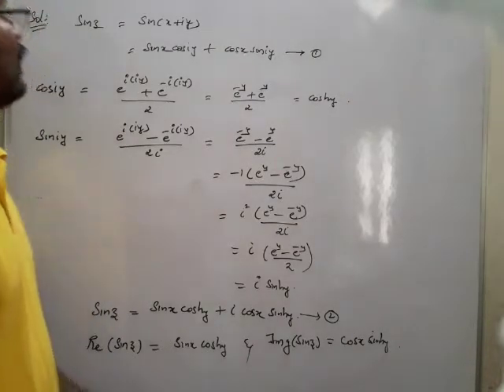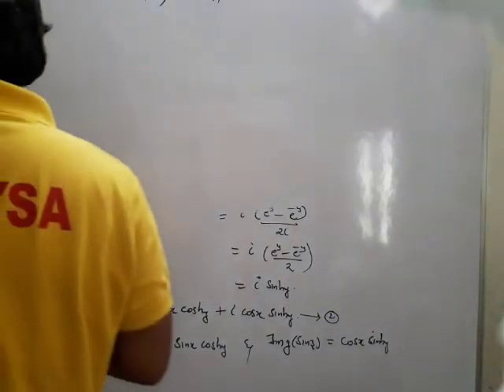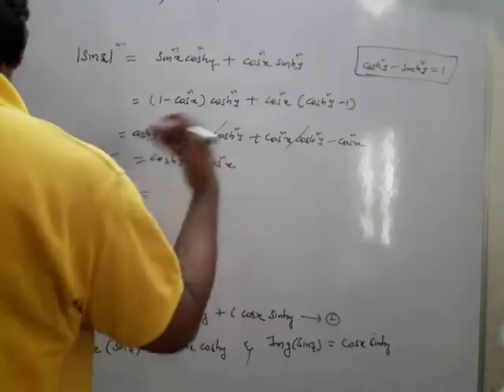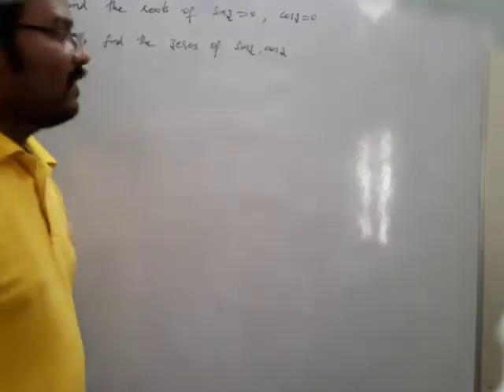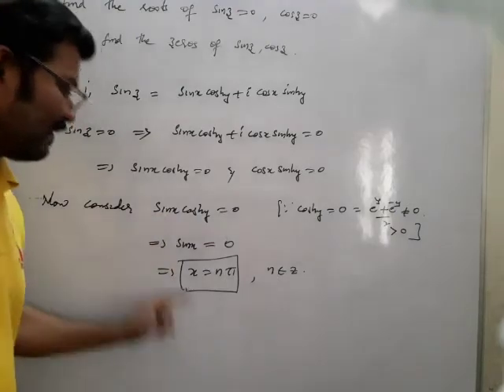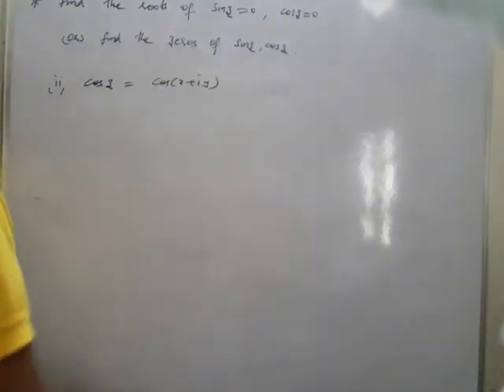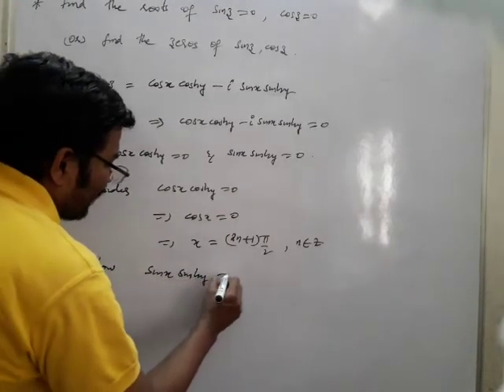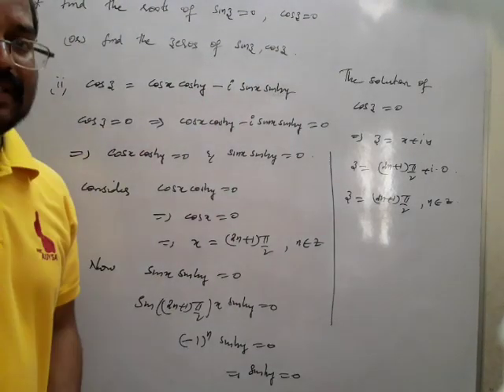Trignometric functions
Example problems on trignometric functions